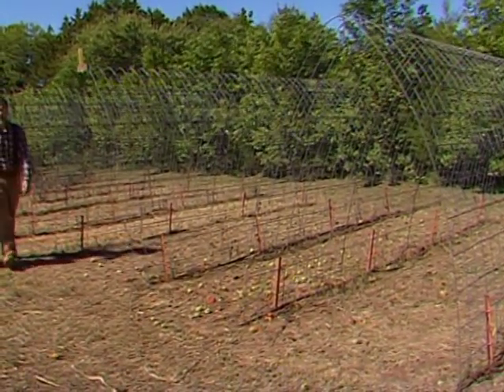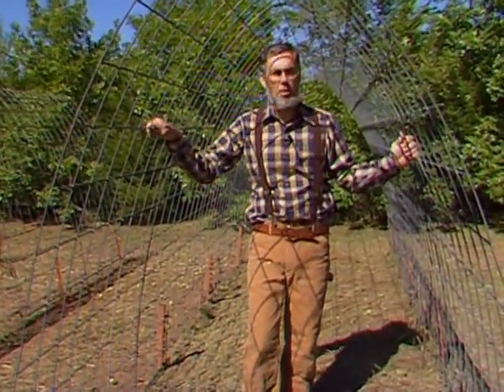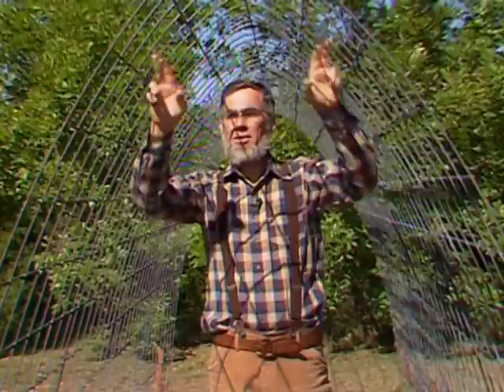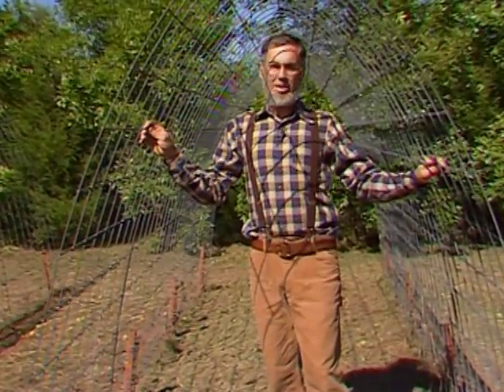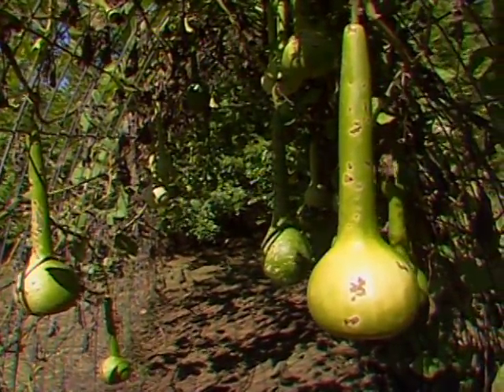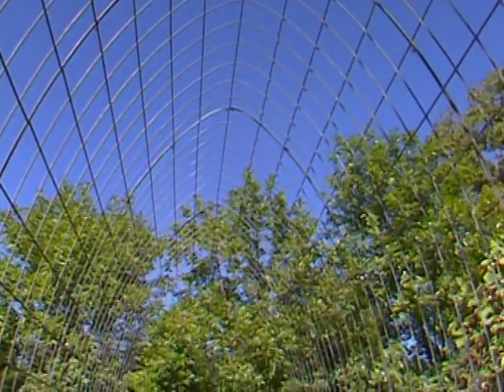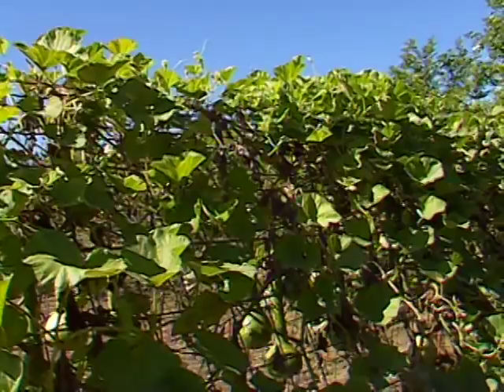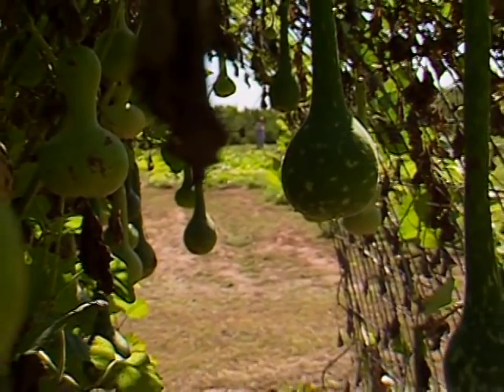Trellis for Gourds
(10/15/88)-Host Sue Gray visits with Bob Constein, Oklahoma Pumpkin Producer, about the trellis system he has created for growing gourds.